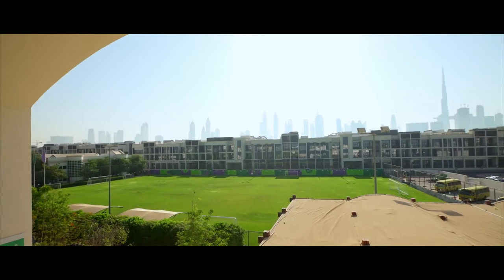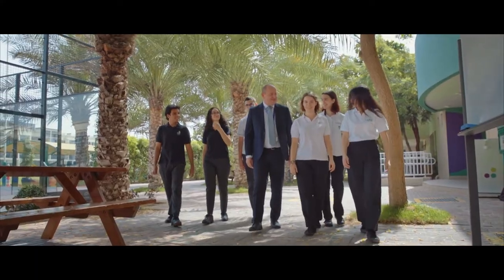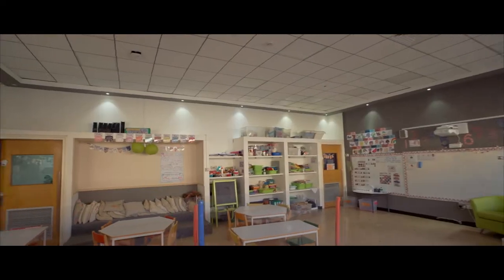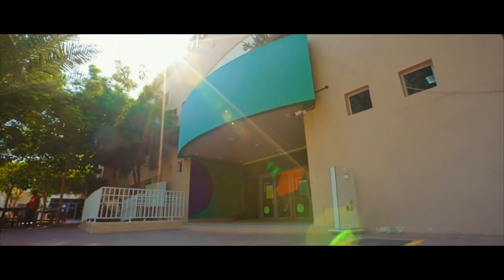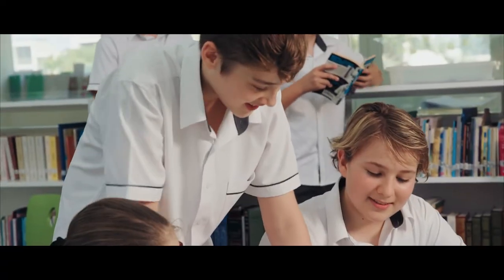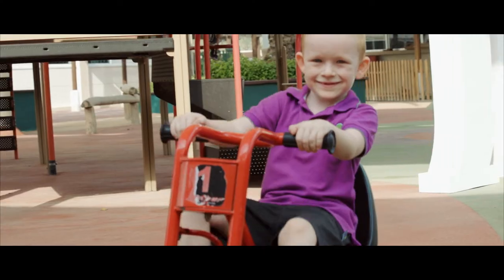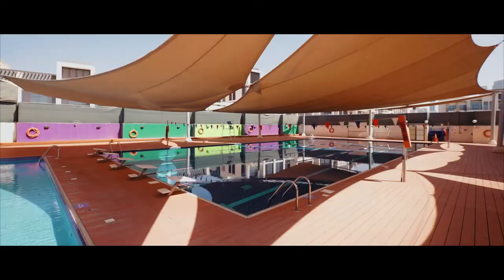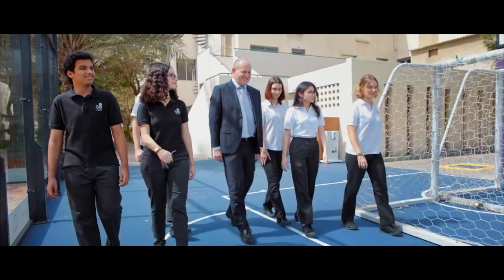JBS School Tour Video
Come and explore the Jumeira Baccalaureate School campus with our principal Mr. Richard. Drew.